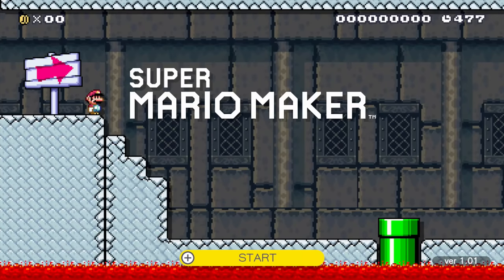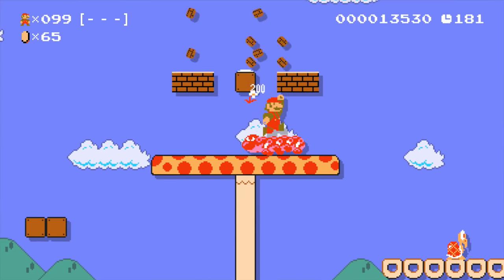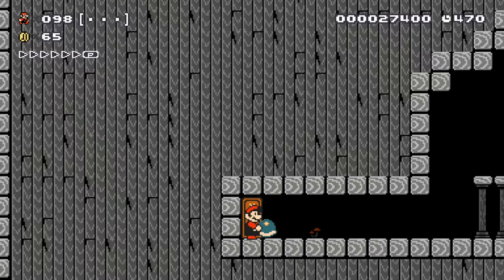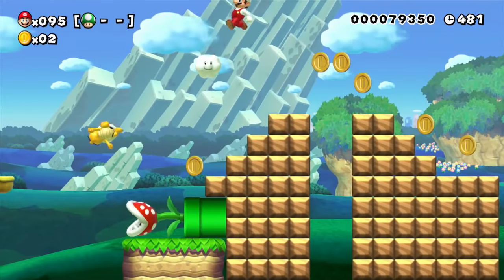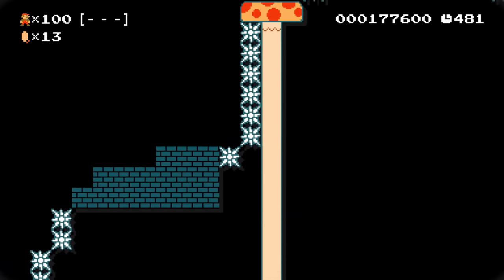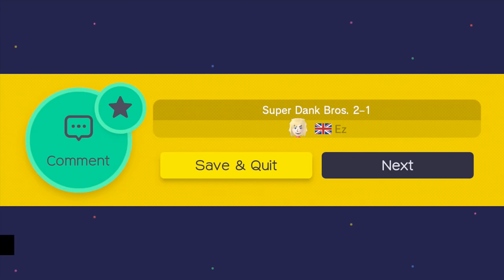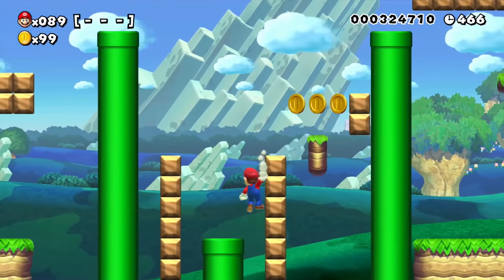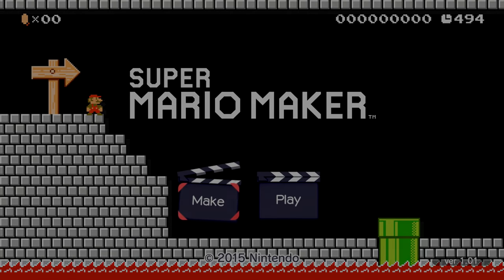This Is Crazy! - Super Mario Maker 100 Mario Challenge - Episode 8 (Let's Play Playthrough)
Welcome to Super Mario Maker! I'm incredibly excited to create, play, and die... a lot. Super Mario Maker is a game where you can do exactly that! Maker your own Super Mario levels in many different styles and share them with the world. It's time to get in touch with our creative side in this Wii U exclusive!

In Super Mario Maker Part 8, we take on the 100 Mario Challenge on Normal difficulty. We do the first 8 levels running into haunted mansions, angry Wigglers, and floating pipes!

Ask.fm: ask.fm/MrZebraGamer

The Mario experience of your dreams has arrived and is bursting with creativity... including yours! Play a near-limitless number of intensely creative Super Mario levels from players around the world. It’s easy enough to create your own levels with the Wii U GamePad controller that it may feel like you’re simply sketching out your ideas on paper, but you can now bring enemies and objects into a playable course in ways you could only dream of before. What was impossible in traditional Mario games is now impossibly fun, so let your imagination run wild!